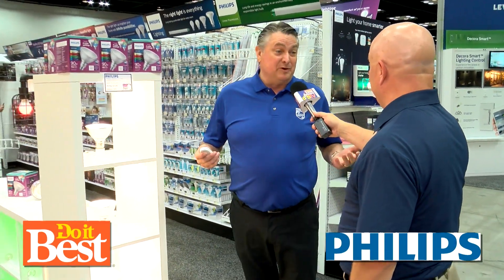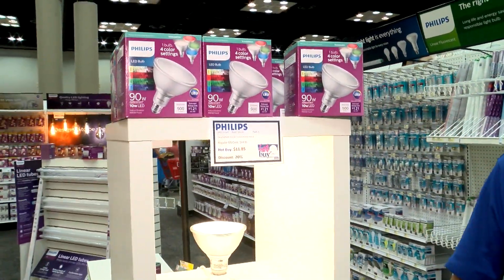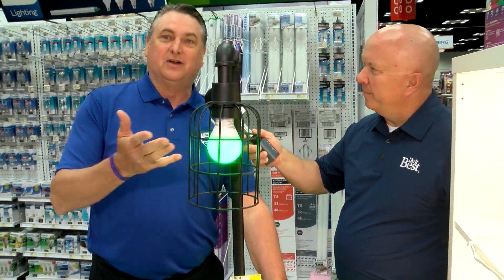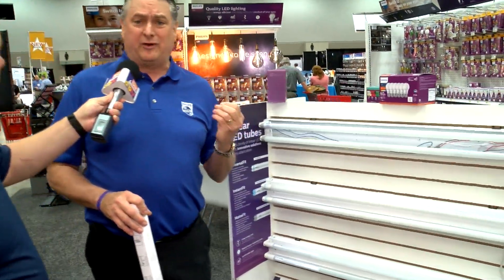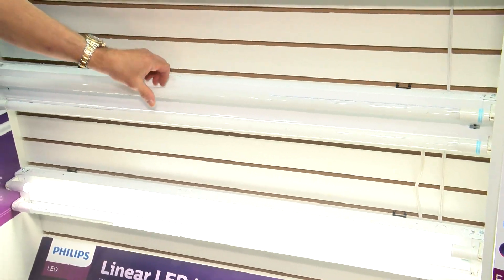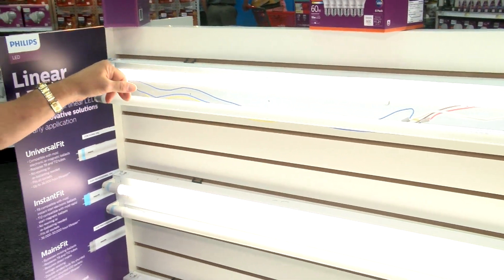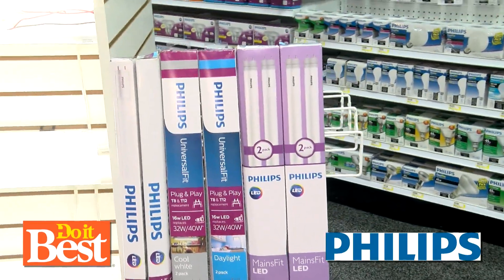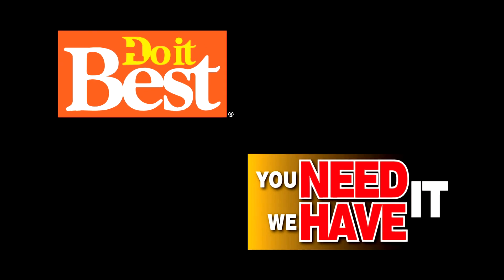Philips Scene Switch Color Change LED bulb and UniversalFit TLED at Do it Best